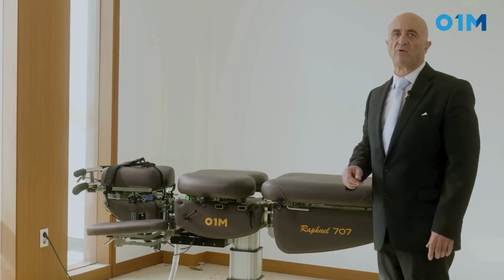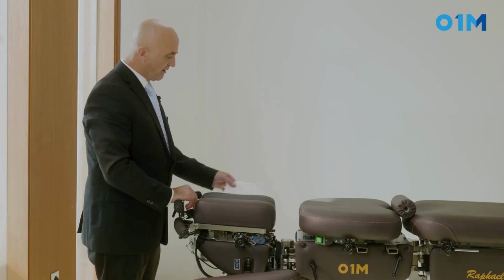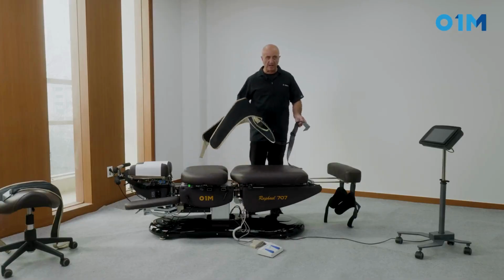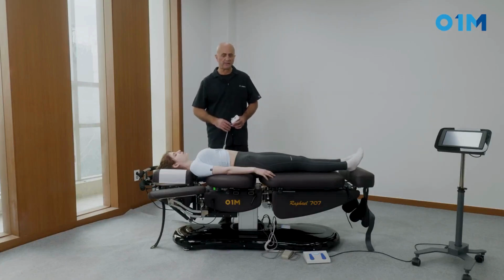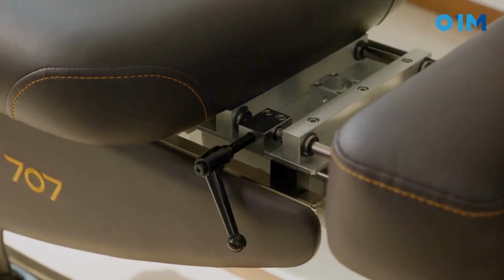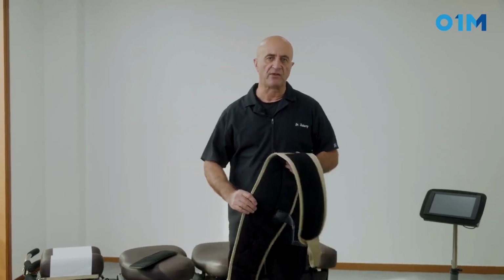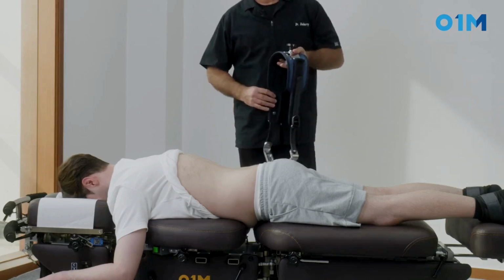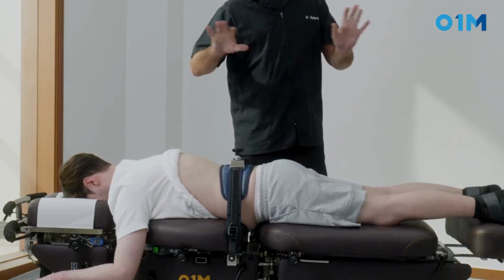Raphael 707 funkcje i akcesoria - stół do chiropraktyki